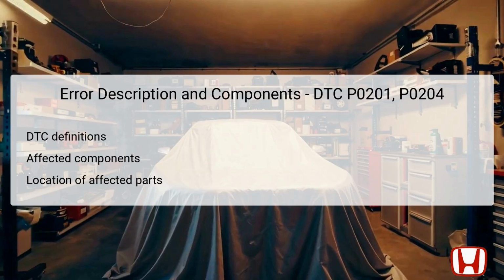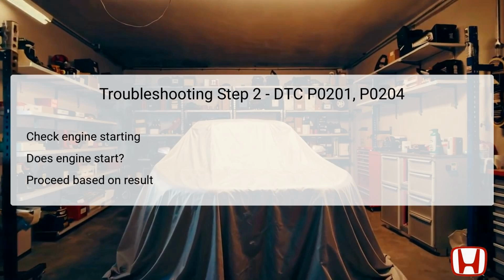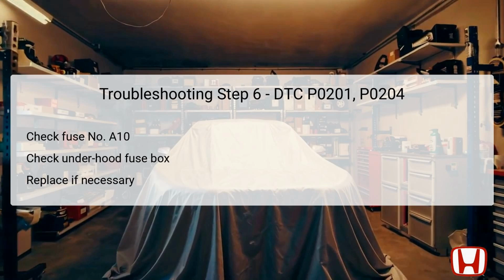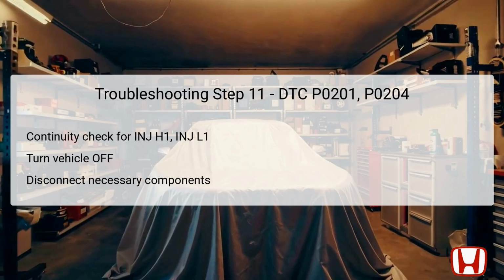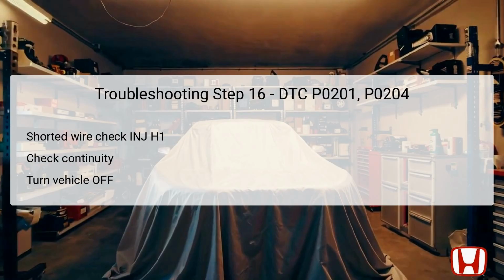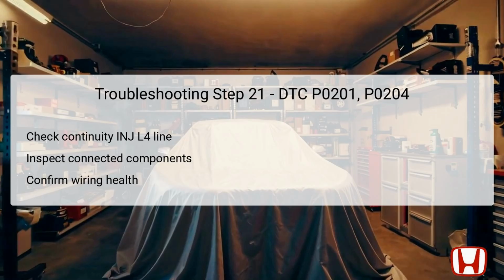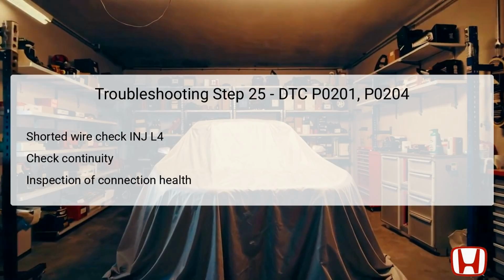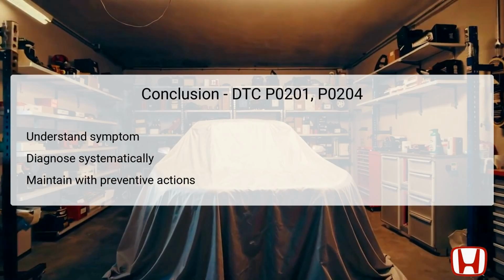DTC P0201, P0204: Injector Circuit Malfunctions - Honda CRV 2017-2022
Join the STEP Diagnostics early access list:
​ In this video, you will learn how to diagnose and troubleshoot injector circuit malfunctions associated with DTC P0201 and P0204 in Honda CR-V models from 2017 to 2022. The comprehensive step-by-step process will guide you through identifying possible causes, recognizing symptoms, and performing essential electrical tests to ensure the proper functioning of your vehicle's injector system. By the end, you'll be equipped with the knowledge to address these issues effectively and maintain your vehicle's reliability.